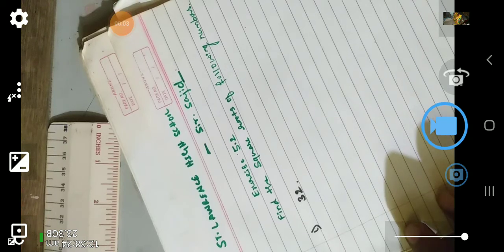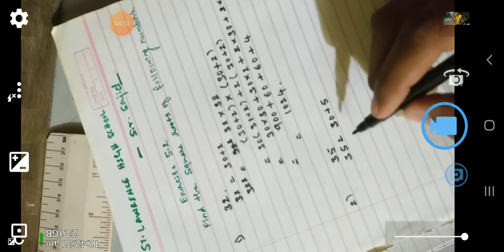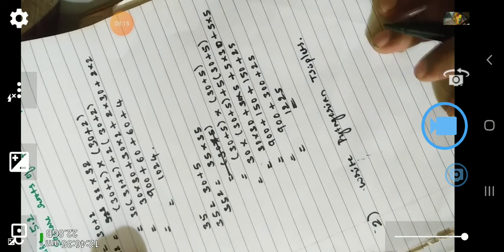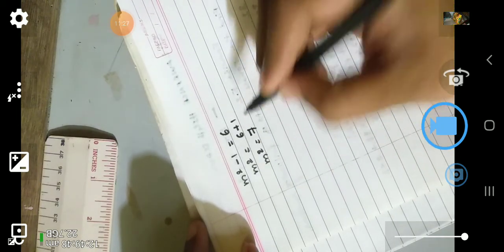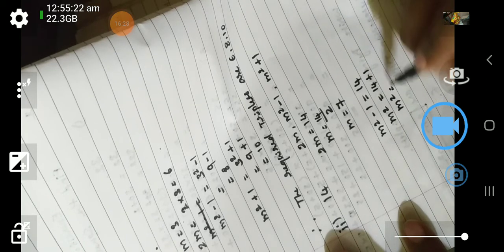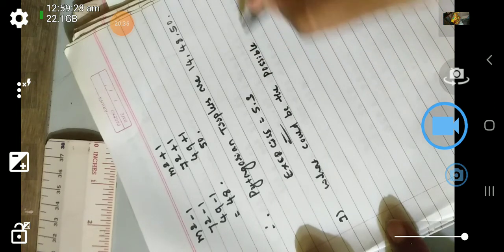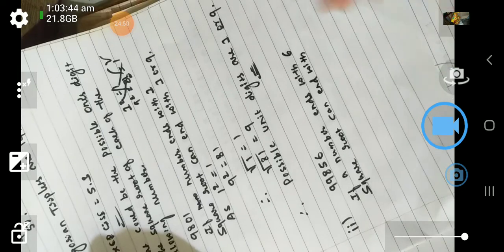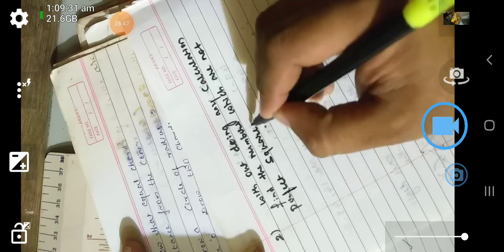Class 8 maths